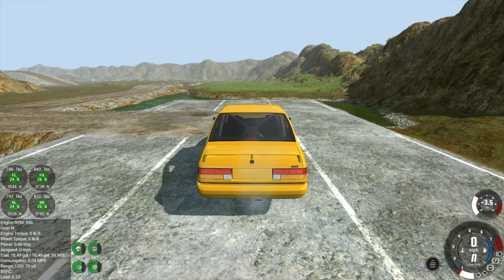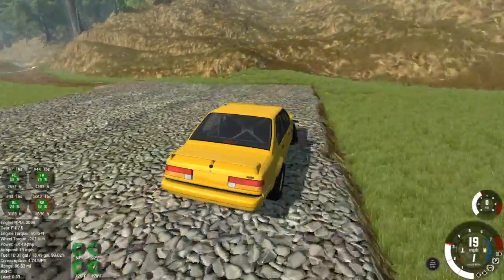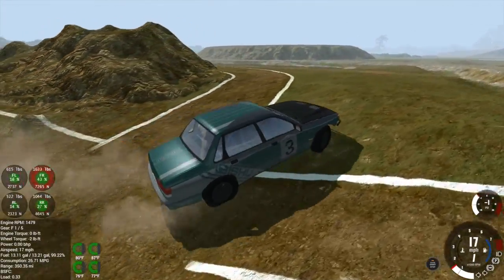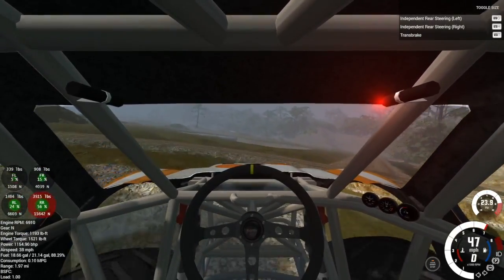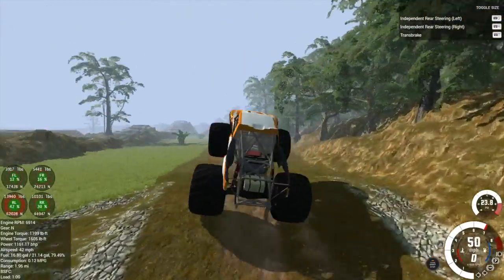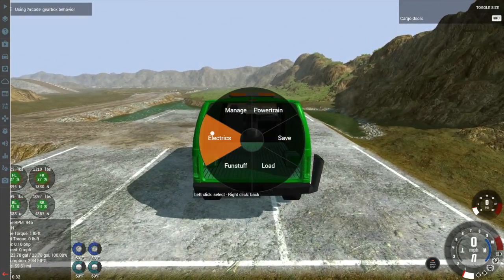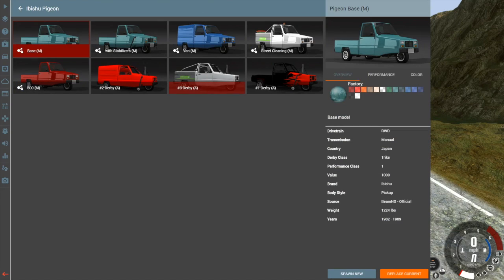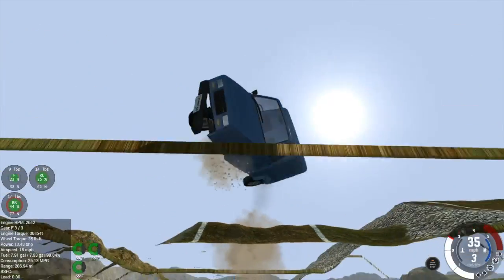The Pigeon Has Taken Flight - Beamng.Drive